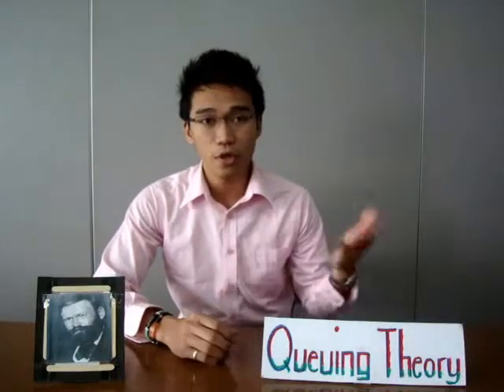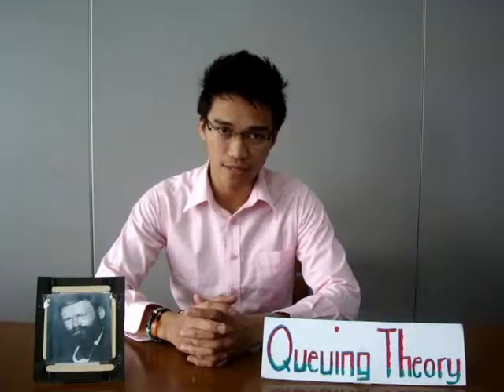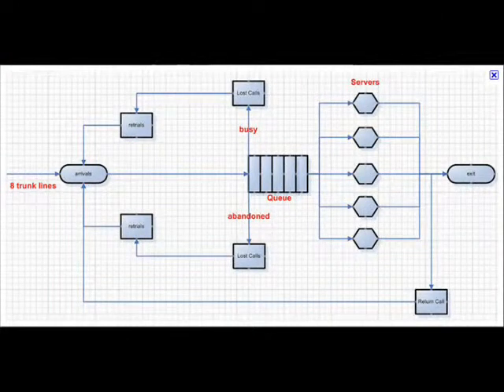Management of Waiting Lines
Group 18
TTH/ 12:30-2PM
Products & Opt. Mgt.